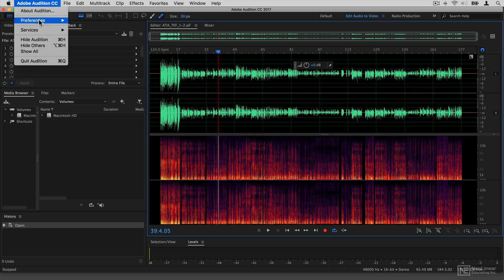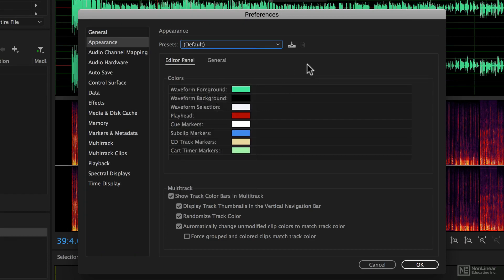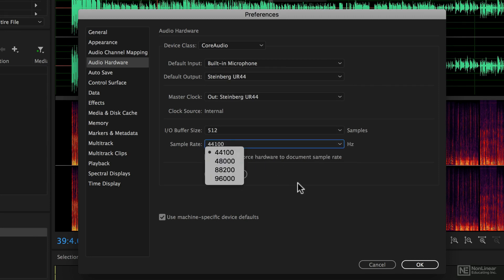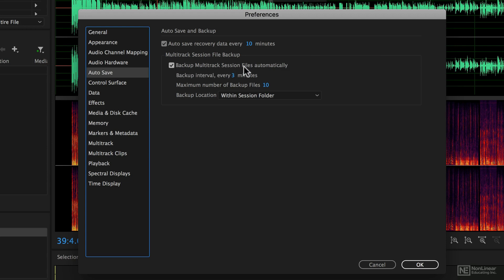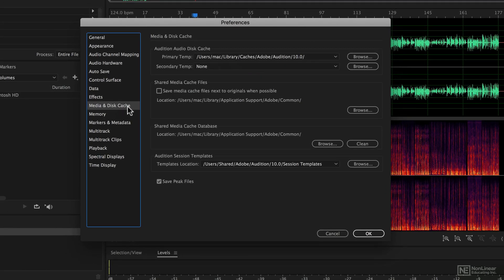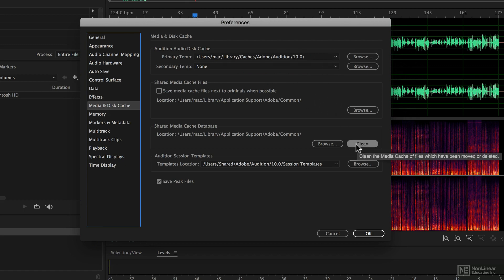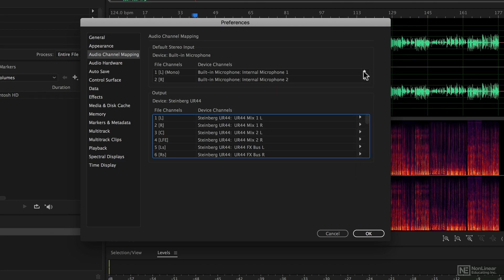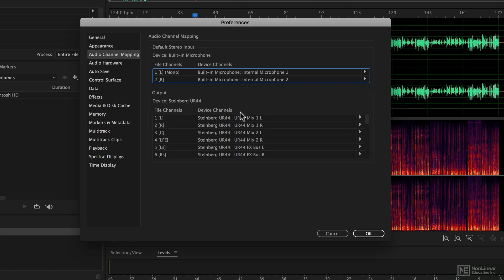Adobe Audition CC 101: Absolute Beginner's Guide - 3. The Essential Preferences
Adobe Audition CC 101: Absolute Beginner's Guide by Hollin Jones
Video 3 of 19 for Adobe Audition CC 101: Absolute Beginner's Guide

Adobe Audition CC is specially designed for recording and mixing audio for TV, film, radio productions, and podcasts. With its spectral editing features, its also a very powerful audio restoration tool. Let audio expert Hollin Jones be your guide, and see what Adobe Audition CC can do for you!

The course starts with an explanation of Auditions user interface, where you learn how to customize it, how to work with the different views and panes, and how to set up the preferences. Next, you discover how to use the browser to import audio, and how to set up the software for multitrack audio recording.

Hollin then dives into audio editing, and explains how to apply fades, change the gain, crop, chop, slip, and repair your audio. He continues by looking at the effect rack, where you learn how to work with clip and track effects. You get a tour of Adobes built-in audio effects, and you learn how to use 3rd-party VST and AU too. And once you know all the basics, Hollins shows you more advanced techniques such as spectral editing, audio looping, time-stretching, mixing, clip envelopes, and more.

So get ready to learn Adobe's Audition CC with expert trainer, Hollin Jones! This course will give you all the knowledge you need to begin editing your own projects!